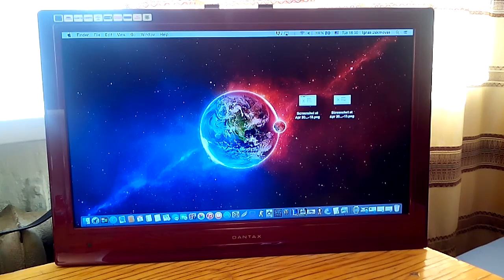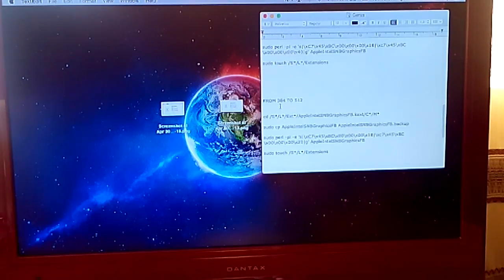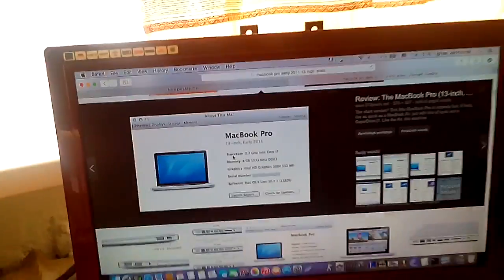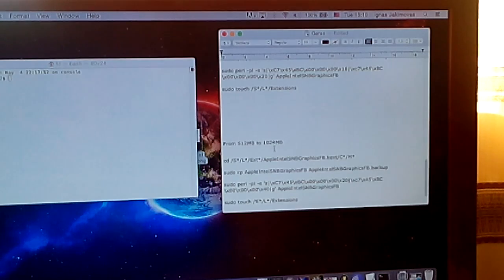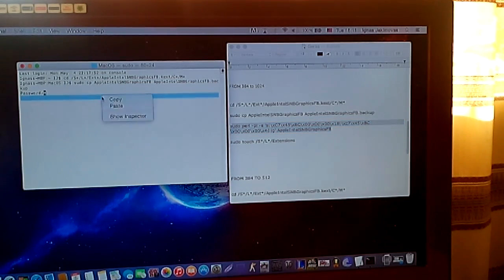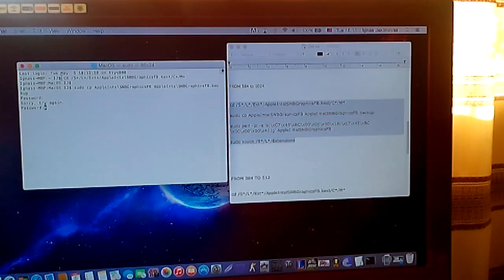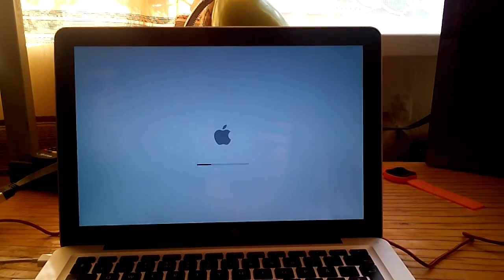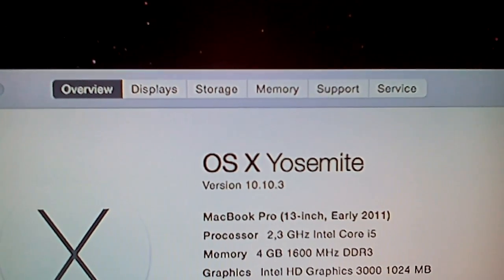How to improve MacBook Pro Early 2011 intel HD 3000 video card on Yosemite - High Sierra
This is a video about how to improve MacBook Pro Early 2011 GPU.

READ A DESCRIPTION TO DON'T CRASH YOUR COMPUTER!

I didn't mentioned that first you should to download Kext utility program, . After you get it, you should to run it and it will fix all GPU bugs. Then do all things which is on the video, and after copying last line to the Terminal, you should to run Kext utility again to be sure whether you didnt't get errors after you changed GPU performance. Now restart and thats all. Your Mac will load slowly on the first reboot, but after that you can enjoy your new powerful Mac.

If you get 3MB  bug.

FIX:
1. Recover your backup .kext and restart; 3MB issue persisted following restart.
2. Then, download and run the following utility to repair kexts
This will restore your original VRAM configuration.

Codes from a video to enter into Terminal:

FROM 384MB to 1024MB

cd /S*/L*/Ext*/AppleIntelSNBGraphicsFB.kext/C*/M*

sudo cp AppleIntelSNBGraphicsFB AppleIntelSNBGraphicsFB.backup

sudo perl -pi -e 's|\xC7\x45\xBC\x00\x00\x00\x18|\xc7\x45\xBC\x00\x00\x00\x40|g' AppleIntelSNBGraphicsFB

sudo touch /S*/L*/Extensions

FROM 384MB TO 512MB

cd /S*/L*/Ext*/AppleIntelSNBGraphicsFB.kext/C*/M*

sudo cp AppleIntelSNBGraphicsFB
AppleIntelSNBGraphicsFB.backup

sudo perl -pi -e 's|\xC7\x45\xBC\x00\x00\x00\x18|\xc7\x45\xBC\x00\x00\x00\x20|g' AppleIntelSNBGraphicsFB

sudo touch /S*/L*/Extensions

From 512MB to 1024MB

cd /S*/L*/Ext*/AppleIntelSNBGraphicsFB.kext/C*/M*

sudo perl -pi -e 's|\xC7\x45\xBC\x00\x00\x00\x20|\xc7\x45\xBC\x00\x00\x00\x40|g' AppleIntelSNBGraphicsFB

sudo touch /S*/L*/Extensions

MAKE WORK IT ON SIERA! Stan Lopez method

You need to boot your MAC into recovery mode, by disablabling the SIP by restarting MAC and hold cmnd+R at as it boots. Then utilities, terminal type csrutil disable and once it loads they need to download the link which was found in this forum

thats a zip file that people can copy on the desktop and run the KextBeast in that file and then restart the computer it will automatically load it to 1024MB on the Sierra version. Then you can take the method mentioned in the vieo of using the Kext Utility then ran these codes from 1024 to 2048MB

cd /S*/L*/Ext*/AppleIntelSNBGraphicsFB.kext/C*/M*

sudo perl -pi -e 's|\xC7\x45\xBC\x00\x00\x00\x40|\xc7\x45\xBC\x00\x00\x00\x80|g' AppleIntelSNBGraphicsFB

sudo touch /S*/L*/Extensions.

If you like my content and feel so thankful you can donate in my channel on PayPal button. Thank you so much!